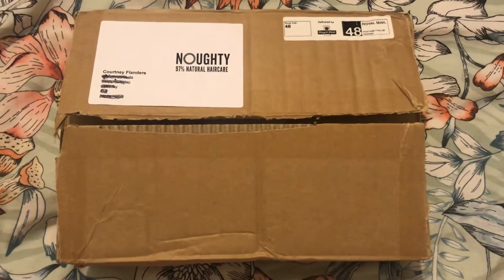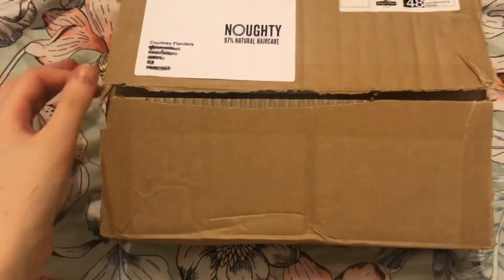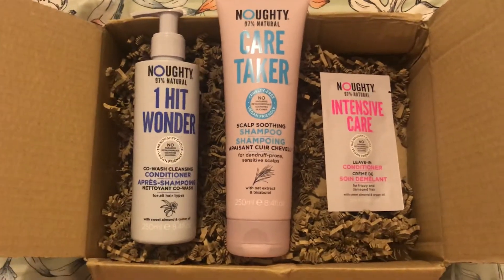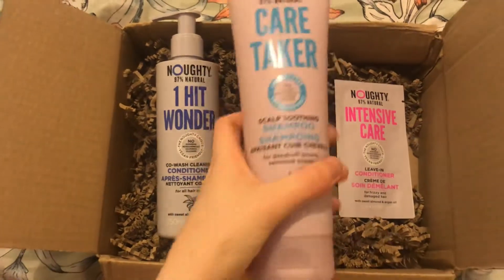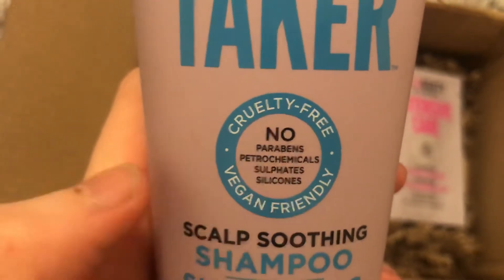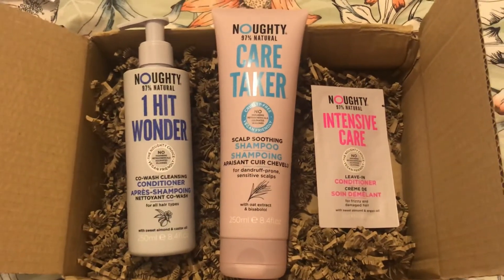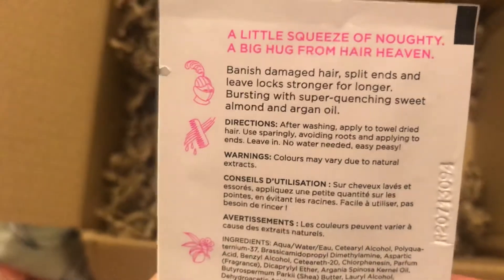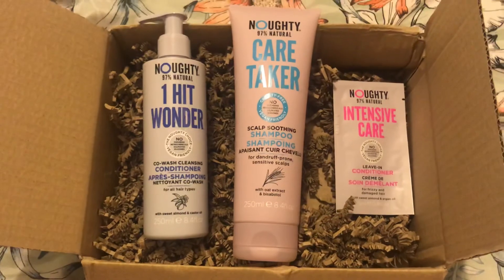Noughty Haircare order + Discount link for 25% off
Hey everyone, hope you are doing well.
I love Noughty Haircare, they are 97% natural, cruelty free and vegan. An amazing brand 💕